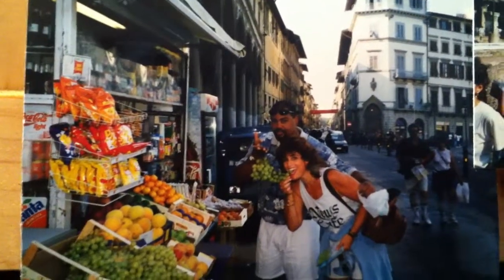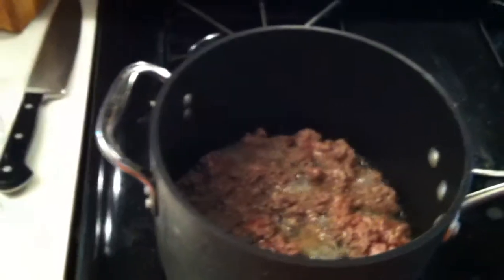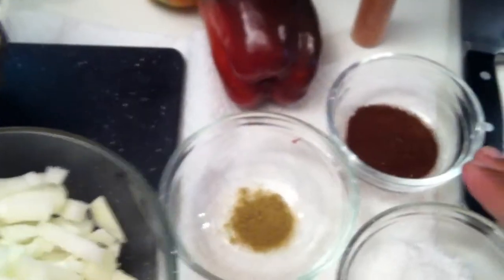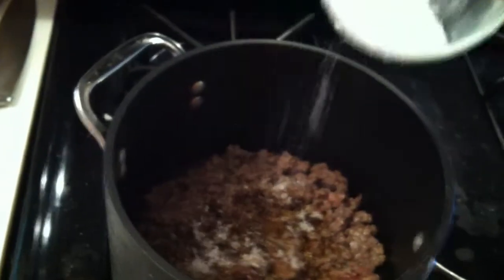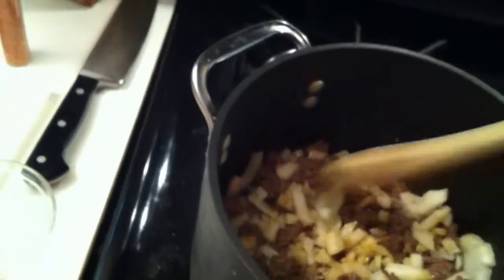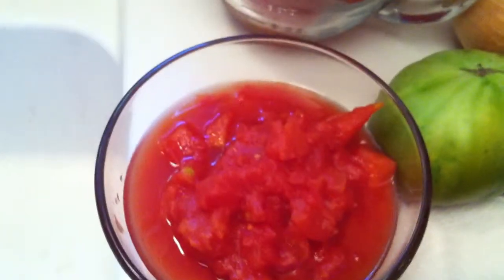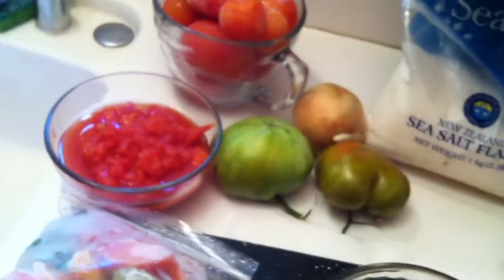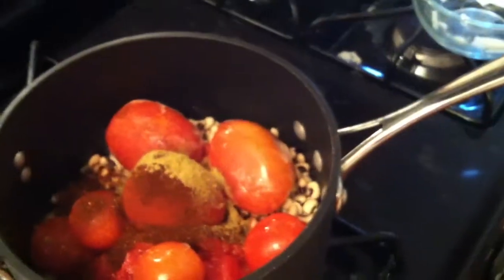I am Cooking With Curtis Aikens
Fun in the in and out of the kitchen!